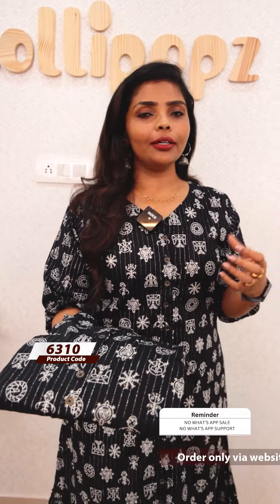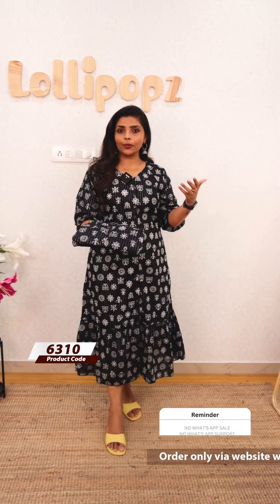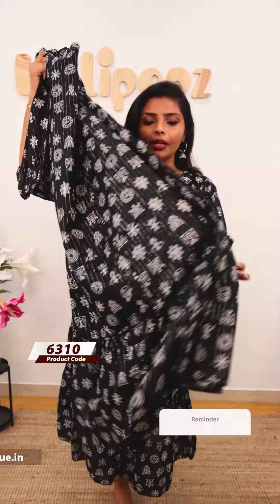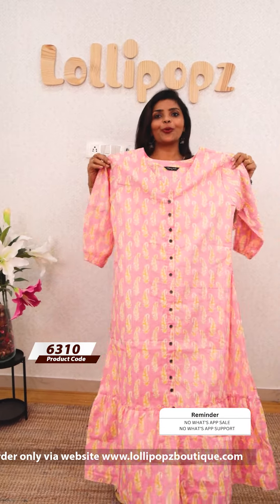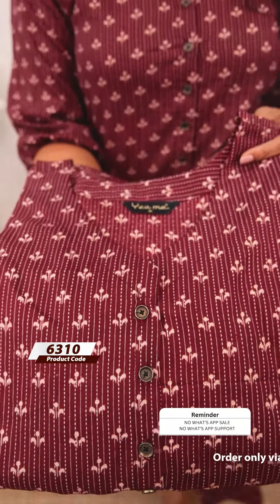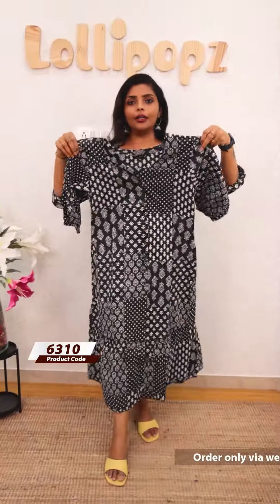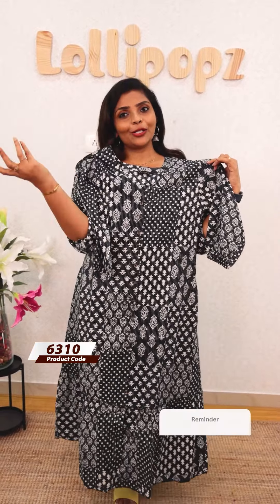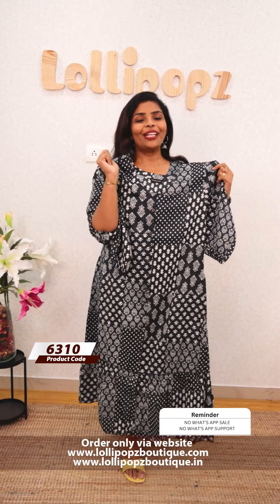Yeame Cotton Dress Kurti(6310) @ Rs.899🔥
💰Price - Rs.899

🛂Customer Support
2. Raise your concerns in our website portal , customer support team will call you back